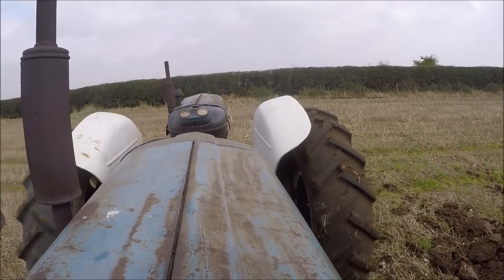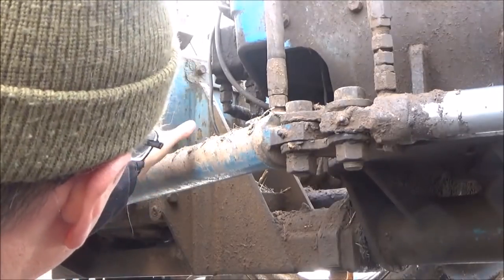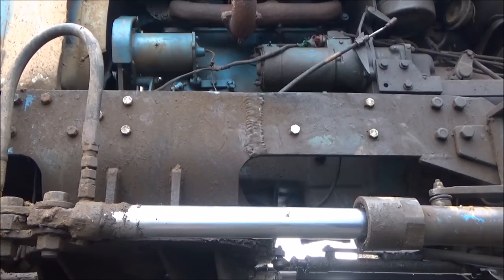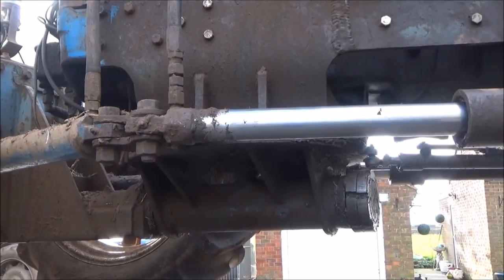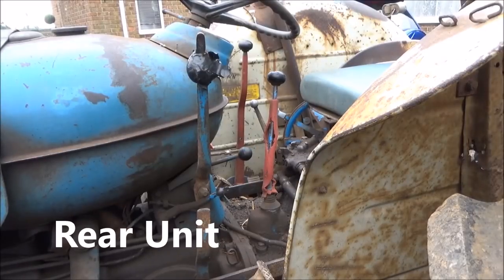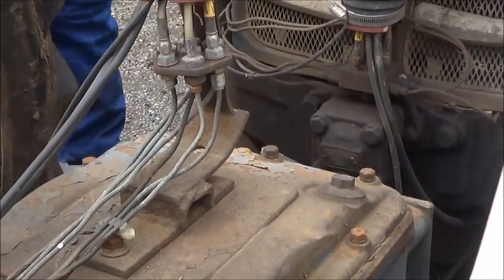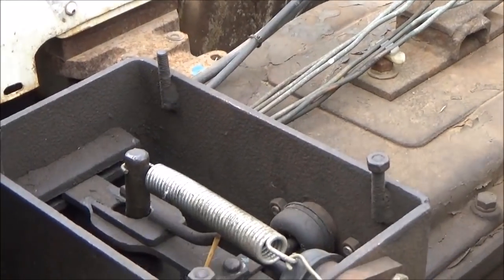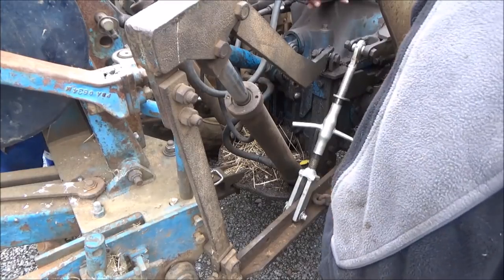THE AMAZING DOE TRIPLE-D !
We get a chance to look at a Doe Dual Drive up close and see how they managed to create these interesting machines and how they got them to work.